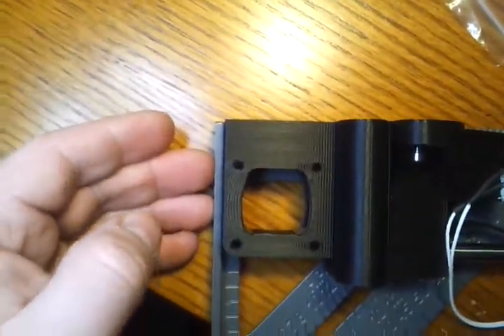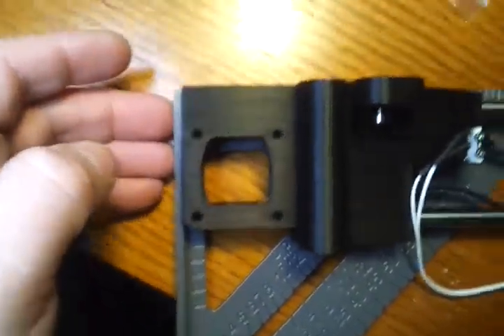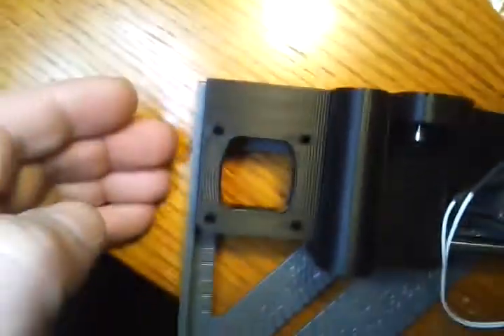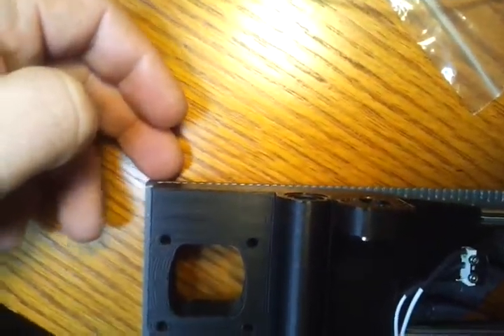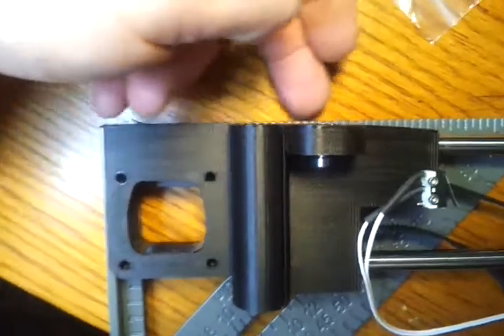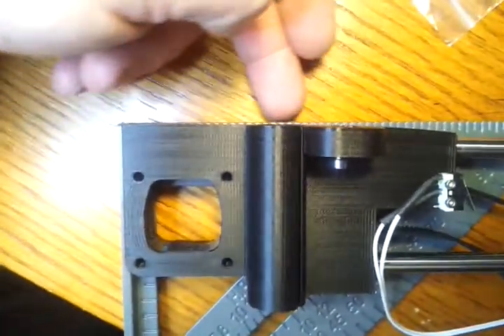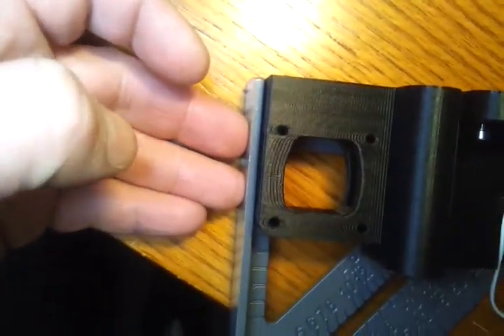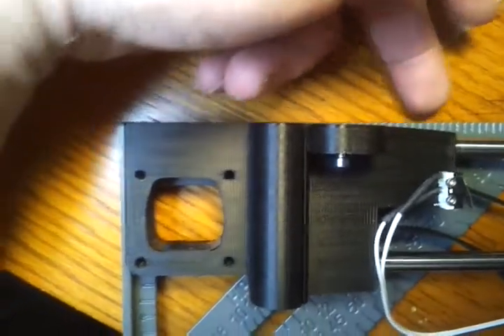HIC Technology PRUSA I3 - 3D Printer - manufacturing defect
(Sorry about the high pitched noise at the beginning of the video. I'm using a cheap loaner smart phone while waiting for my new phone to come in and for some reason it makes that noise when I start recording video.)

I am trying to get HIC Technology to replace this defective part and they are telling me that I assembled it incorrectly. I took this video and pictures as proof that I did not assemble it incorrectly and the part itself is defective. This 3D printer was purchased from Amazon

The part itself is not square which prevents the X-axis assembly from moving up and down on the Z-axis motors and threaded rods. The ONLY way that I could get it to move smoothly up and down was to loosen the screws holding the threaded brass bushing so that it could sit square with the rest of the assembly as shown
After loosening the screws holding the brass bushing in place, I could then move the X-axis assembly all of the way down on the Z-axis, as shown in this picture

The rest of the album is public if you need more photos

***UPDATE 5/3/15***
I have made several upgrades to my printer since this video was taken. To see what changes I made, look through this forum thread